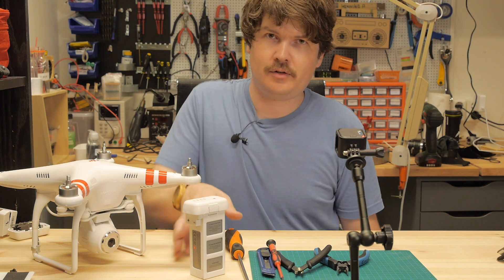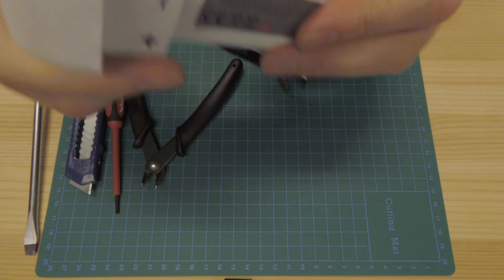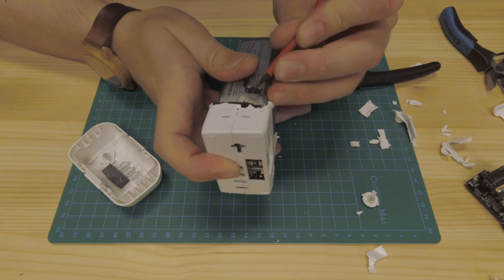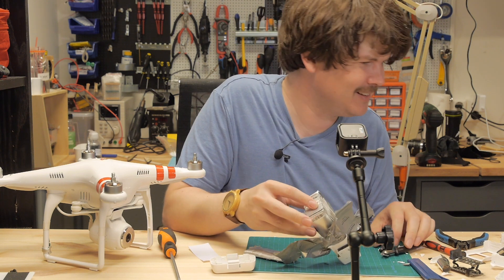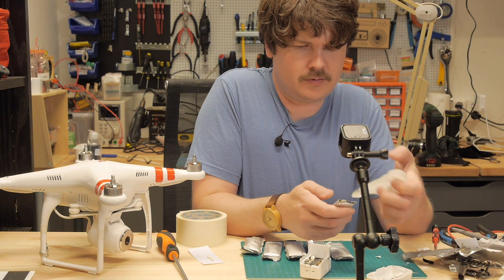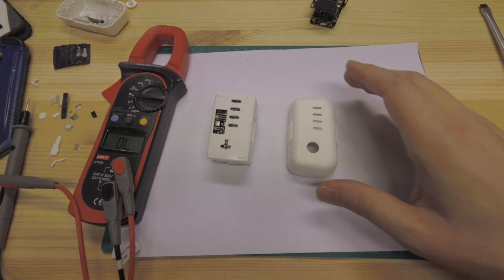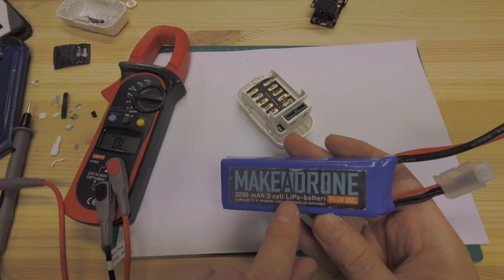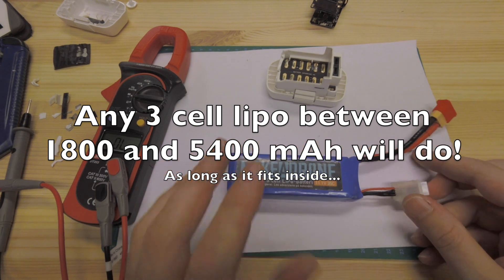Fix a broken DJI Phantom 2 or 3 battery for cheap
How to mod a broken Phantom 2 or 3 battery to match a cheap 3 cell 2200 or bigger.
4:03 connection diagram